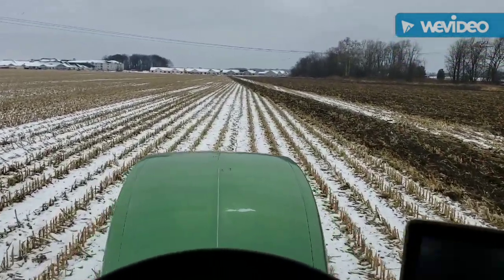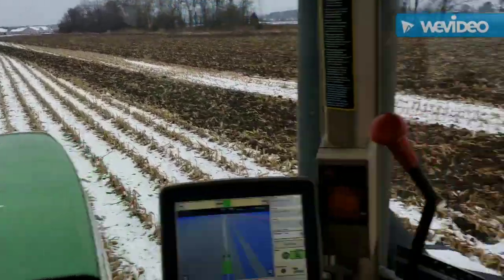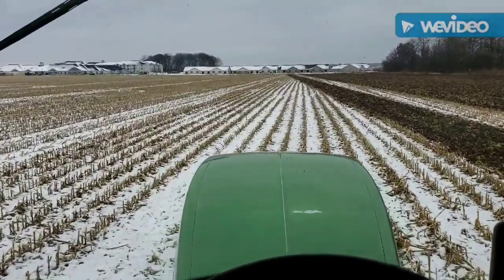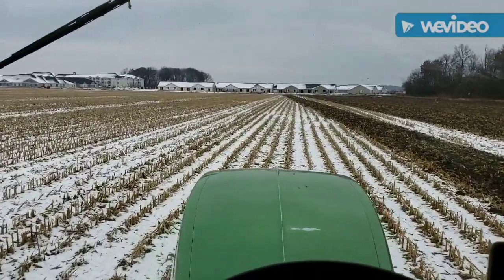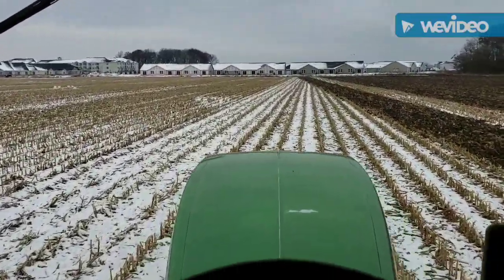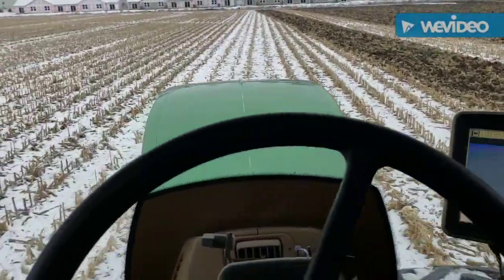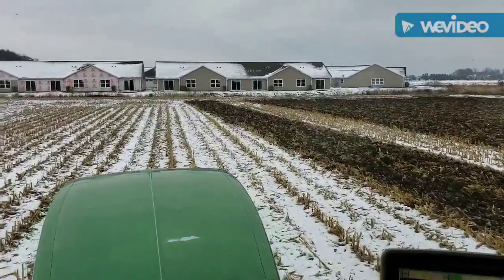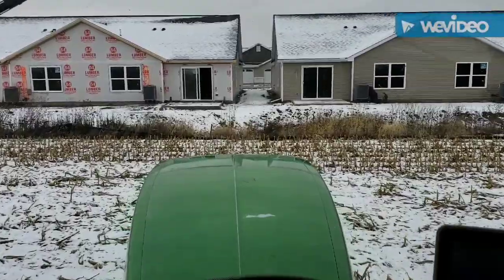2018 Fall Tillage Part 2 In The Snow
Today we continue fall tillage but with a little snow on the ground